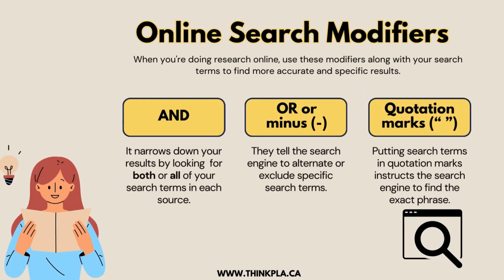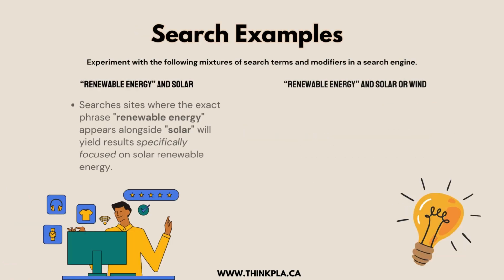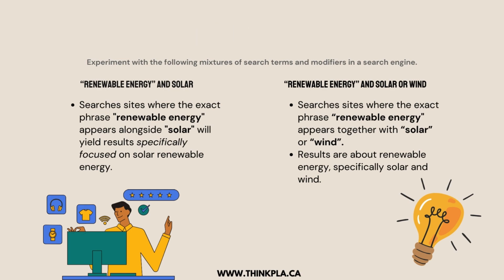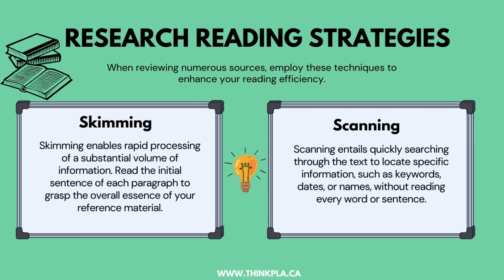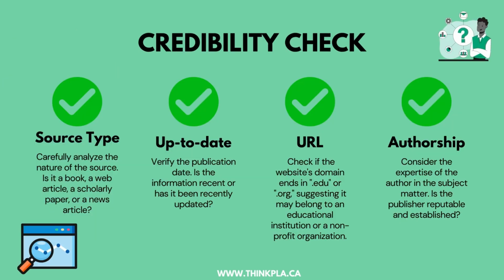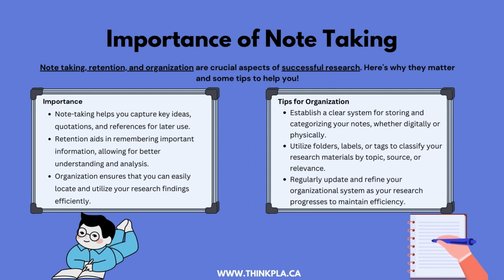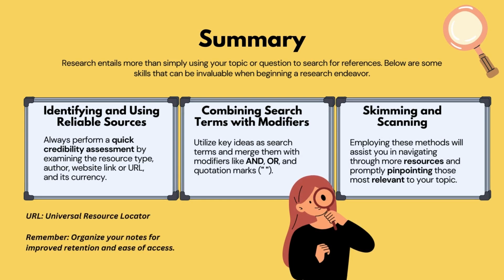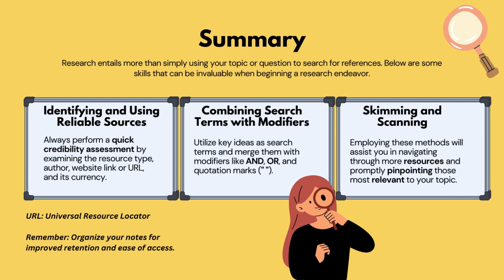PLA Topic Explorer Series: Research Fundamentals! (English 6-7)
Embark on a thrilling exploration of various topics with our Topic Explorer Series! Perfect for students in grades 6-7 and beyond, always welcoming students of all levels! This series introduces essential research skills in a fun and accessible format.

Discover how to ask insightful questions, navigate through information, and craft compelling research queries. Dive into diverse resources, sharpen search skills, and learn effective note-taking techniques.

With engaging lessons and hands-on activities, students will master the fundamentals of research, empowering them to explore their interests and uncover new knowledge.

Join us on this exciting journey of discovery with the PLA Topic Explorer Series!